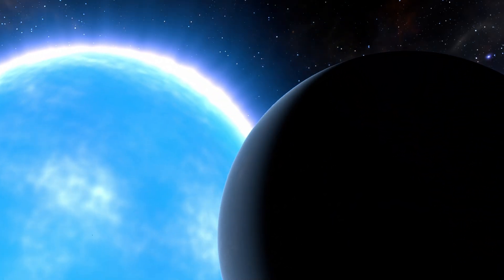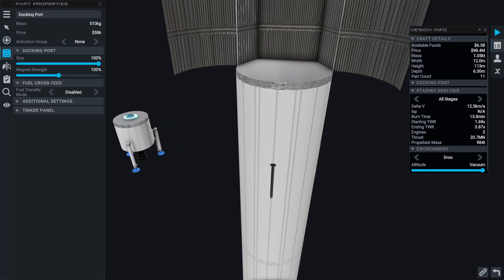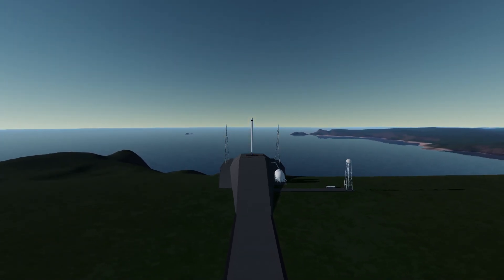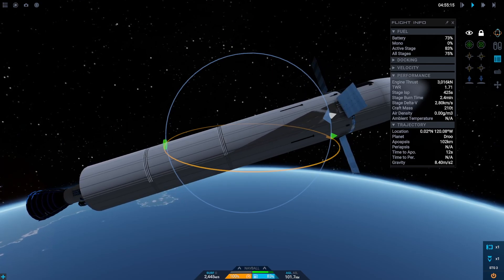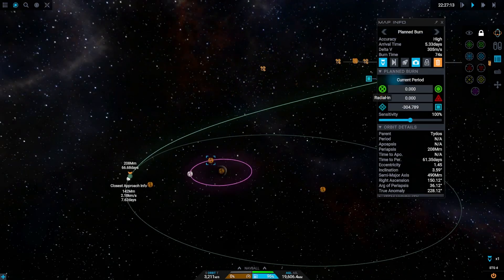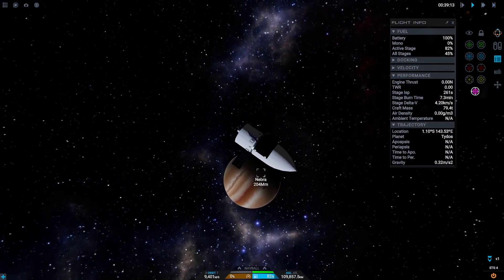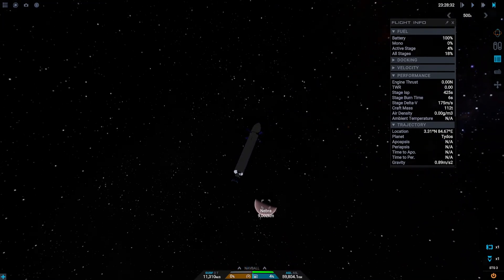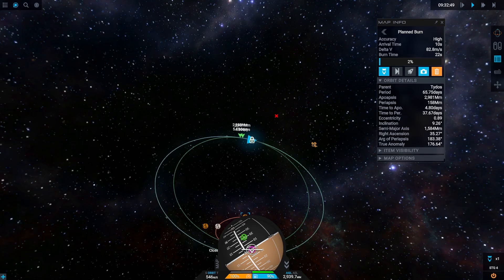Juno: New Origins | Tydos System Tour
Chapters:
0:00 Intro
0:11 Mission description
0:28 Building
1:31 Launch
3:41 Tydos system arrival
4:32 Nebra fly-by
4:55 Orcus fly-by
5:56 Miros arrival
6:35 Lander separation
8:00 Miros landing
9:45 Mission summary
10:20 Outro